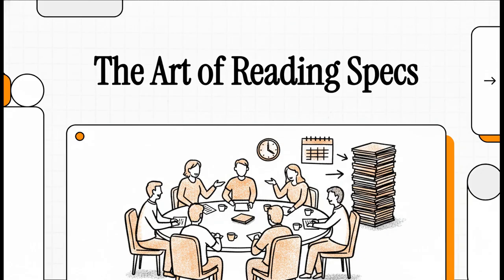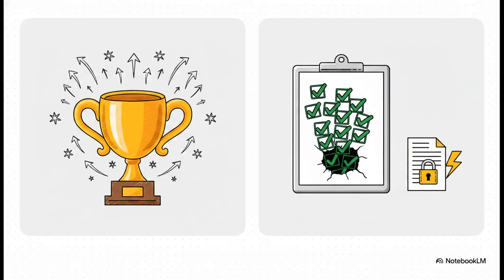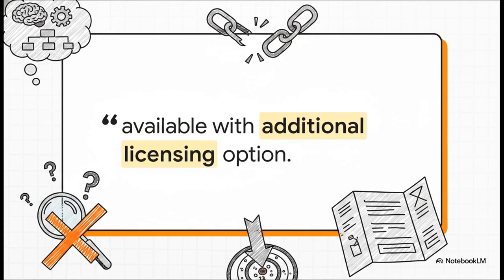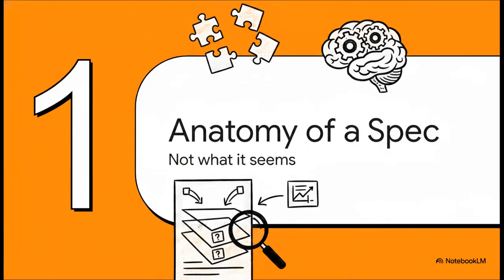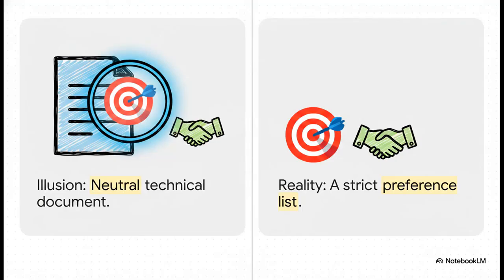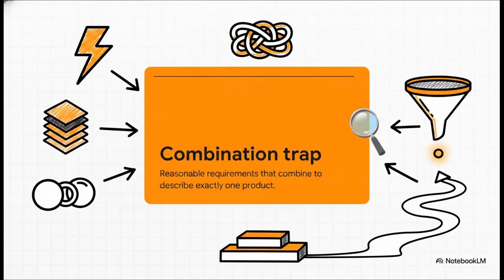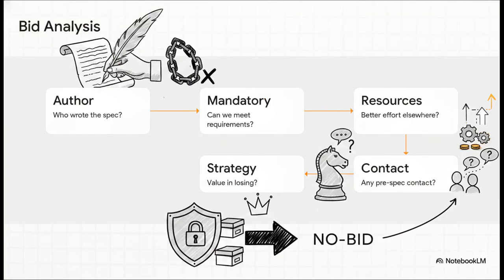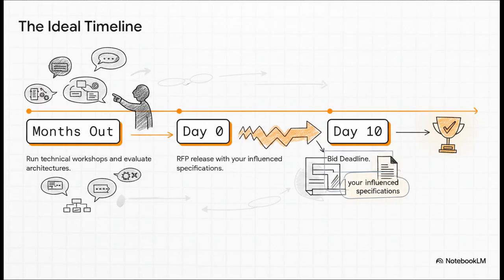Who Wrote the RFP Already Knows Who Wins | Bölüm 6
Chapter 6 of the "What Makes a Great Pre-Sales?" series is about reading technical specifications.

An RFP is not a compliance checklist. It is a statement of intent. And the pre-sales professional who can read its hidden requirements, vendor-specific combinations, and local presence clauses operates at a completely different level.

In this video:
- The anatomy of a technical specification and its critical layers
- Five types of red flags: how to spot hidden requirements
- Bid/no-bid decision framework
- Upstream engagement: being present before the spec exists
- How to turn the spec into a competitive weapon
- What junior, mid-level, and senior pre-sales each need to do differently

📄 Written version available on Medium.